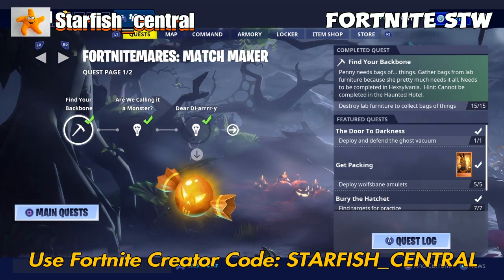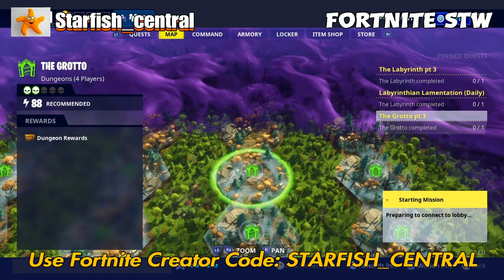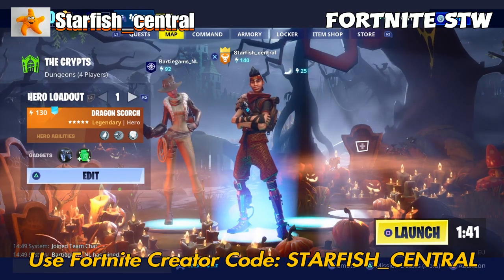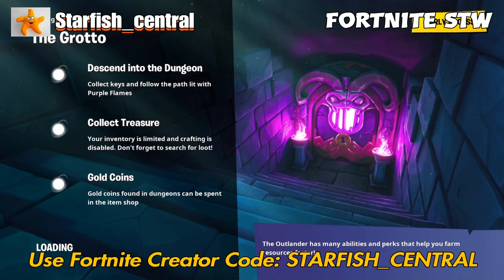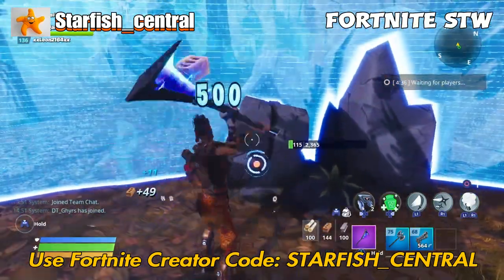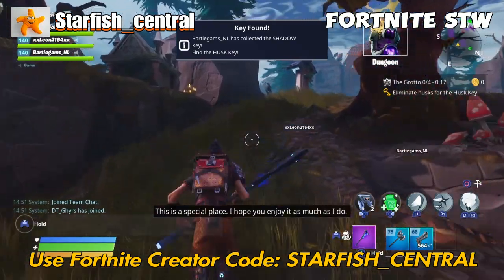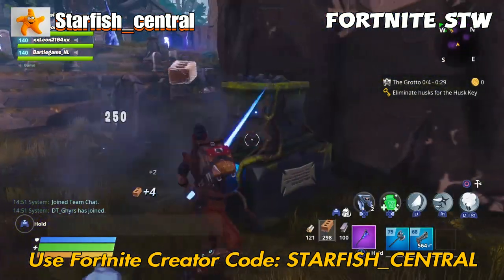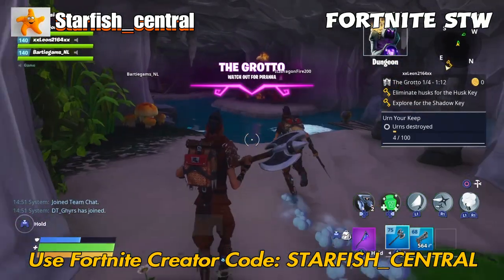140) Fortnite Save The World - Dungeons: The Grotto Part 3 - Brand New Homebase Banner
140) Fortnite Save The World - Dungeons: The Grotto Part 3 - Brand New Homebase Banner (+ Commentary).

Jewelsmith

This PS4 game was kindly given to me by one of my YouTube subscribers: 'Ricky Fizzgig' and a big thank you to him as I can now earn V-Bucks to use in Fortnite Battle Royale to get the different season Battle Passes and Loot Llamas in Save The World.
You can earn Free Vbucks Fortnite Save the World, so it is well worth buying this part of the game if you do spend alot of them.